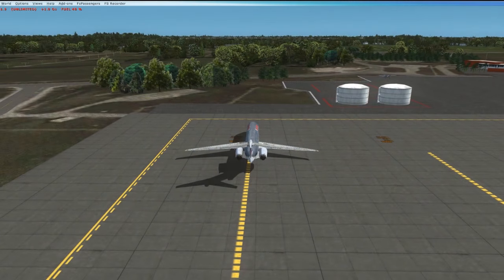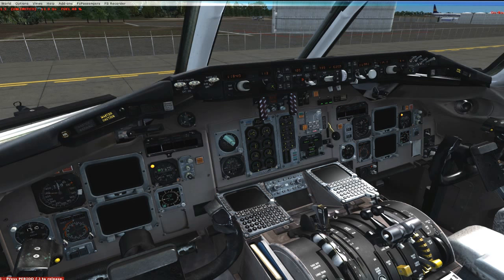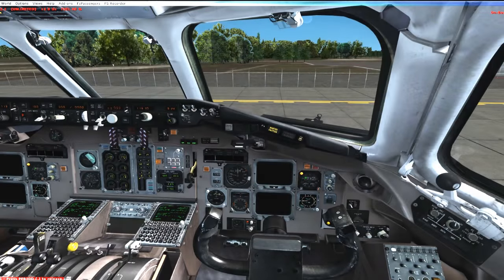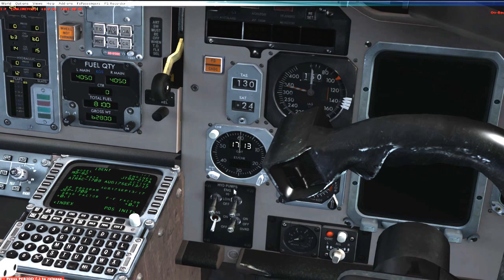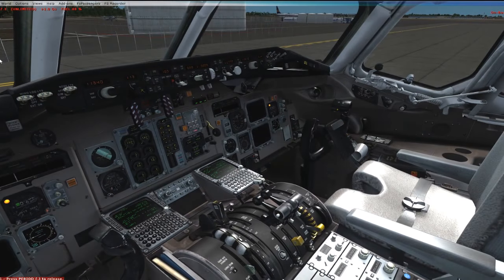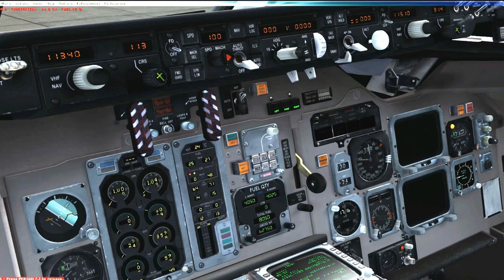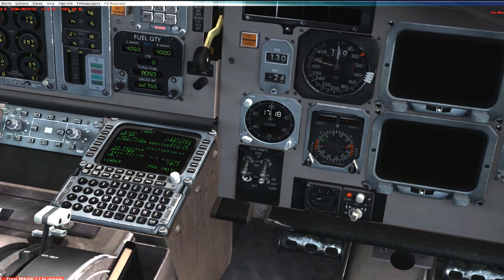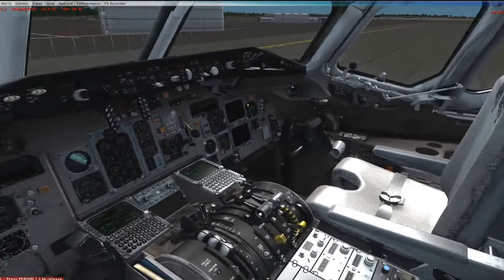[Tutorial] Episode 6. Learnthemaddog - Hydraulics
Did you know the maddog can still fly under pilot control even without hydraulics?  That said, here is the video on the MD-80 Hydraulic systems.

Given this is a study sim, Leonardo is actually pretty skimpy on some hard core in depth system documentation.  So I did some googling and found some pretty cool info:

You can get Delta Airlines official MD-80 Flight Crew Training Manual PDF